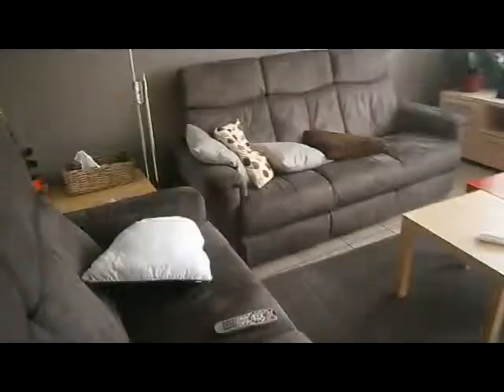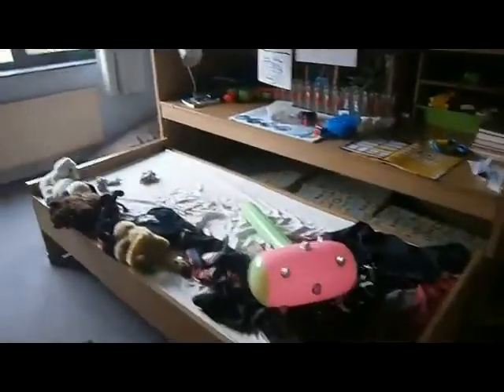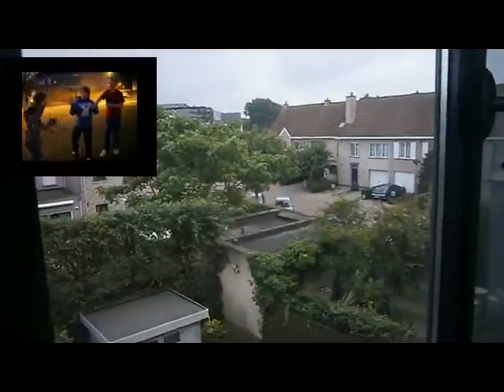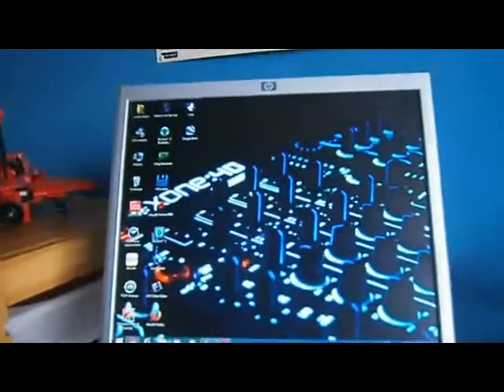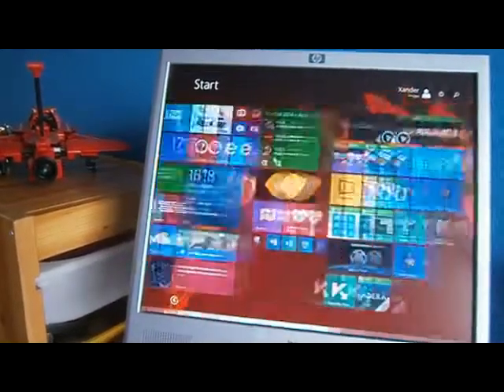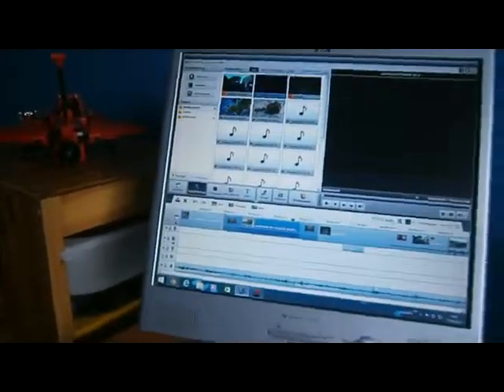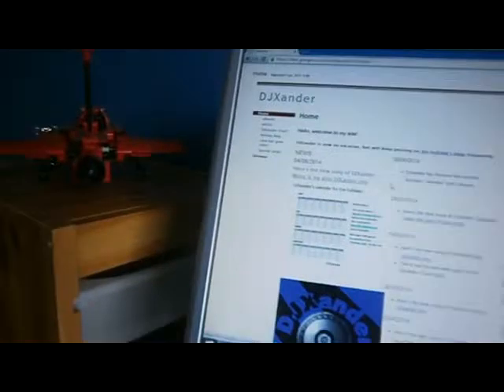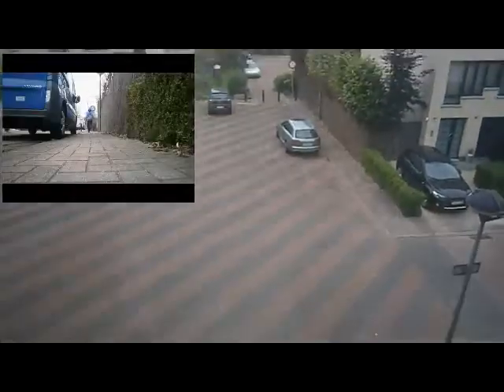behind the scenes of DJXander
We hope you'll enjoy!
-DJXander-